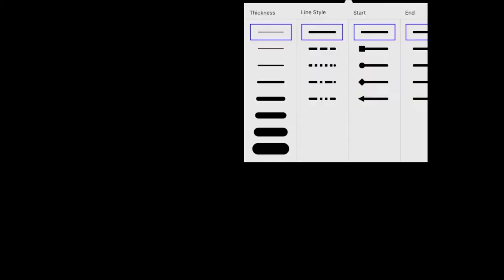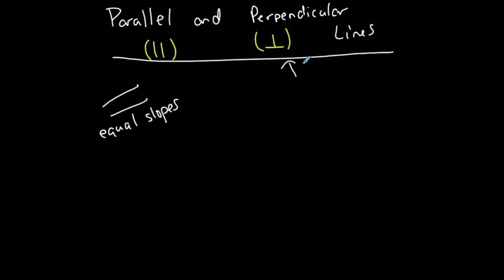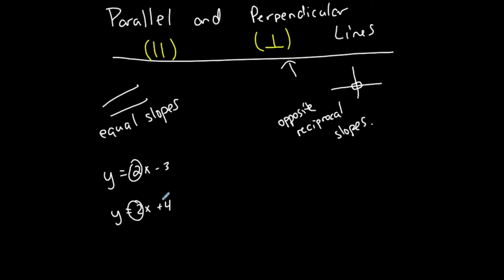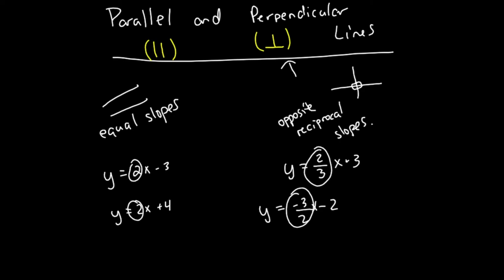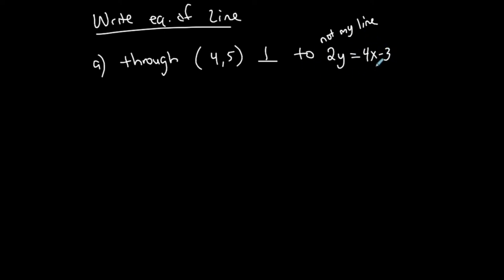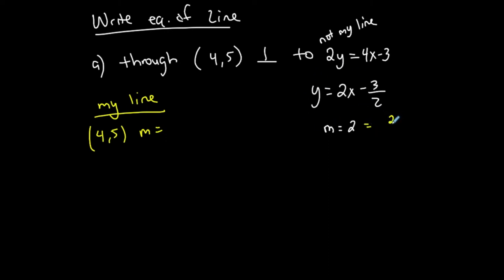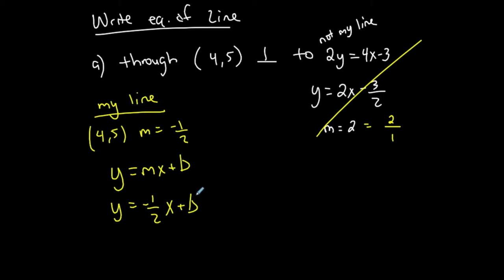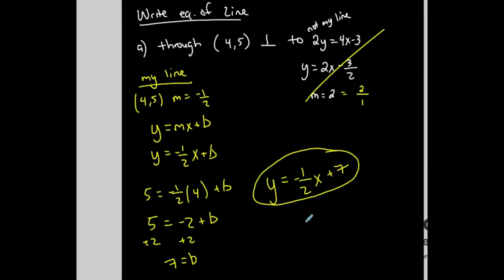Precalculus | Parallel and Perpendicular Lines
This video goes through identifying parallel and perpendicular lines and their relationships.

TEACHING PHILOSOPHY